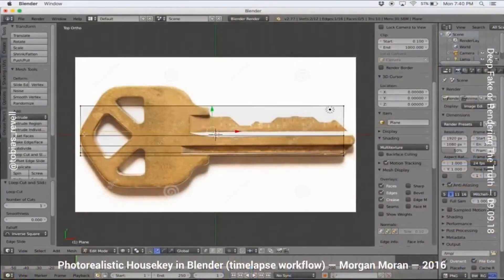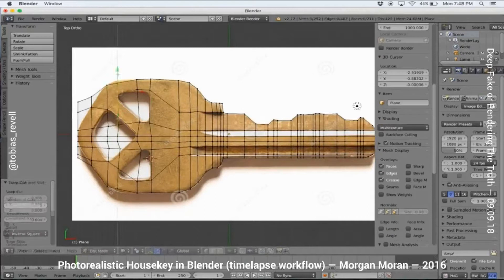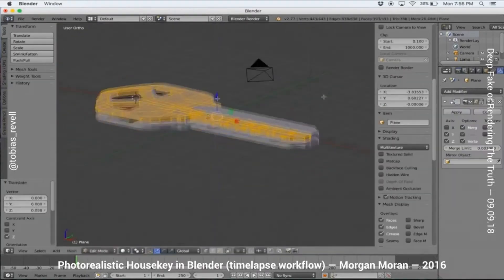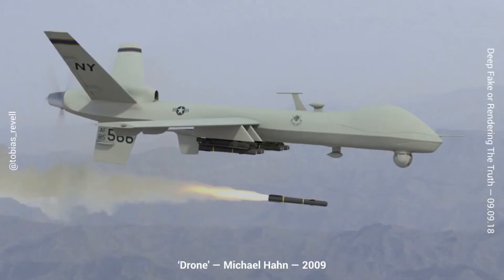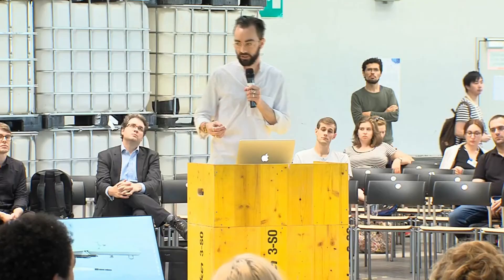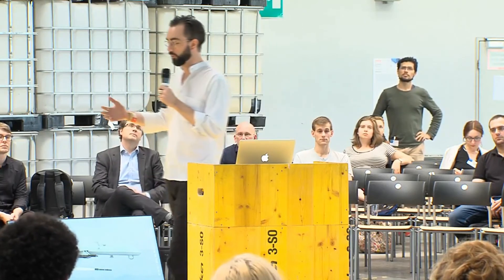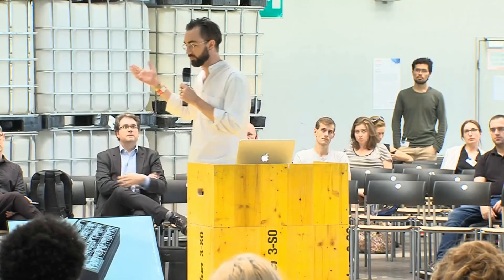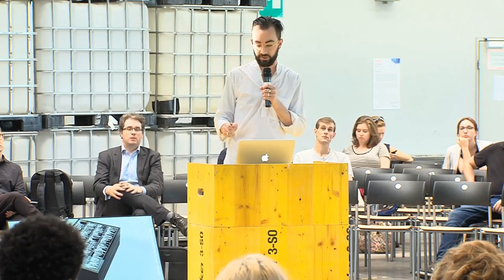Deep Fake or Rendering the Truth / Tobias Revell (UK)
The ability of computers to fake reality convincingly is going to become more and more of a critical problem as hackers, extremist news organisations and politicians seek to control the media narrative through increasingly convincing visuals. This panel, co-organized with Tobias Revell, Natalie Kane and the Impakt Festival Utrecht, will consider and speculate on possible futures for rendered realities and suggest strategies for regulating or countering artificial realities created by computation.

Tobias Revell is an artist and designer. Spanning different disciplines and media his work addresses the urgent need for critical engagement with material reality through design, art and technology. Recent work has looked at the idea of technology as a territory, expectations of the future, rendering software and the occult and supernatural in pop culture discussions of technology.
Tobias is Course Leader of MA Interaction Design Communication at the London College of Communication, UAL. He is a co-founder of research consultancy Strange Telemetry and one-half of research and curatorial project Haunted Machines who curated Impakt festival in 2017. He lectures and exhibits internationally, and has recently appeared at Improving Reality, FutureEverything, IMPAKT Utrecht, Web Directions Sydney, Transmediale Berlin, ThingsCon and Lift Geneva. He is a PhD candidate in design at Goldsmiths.